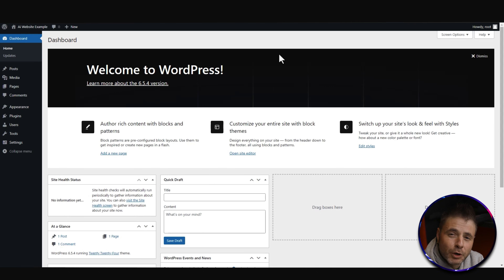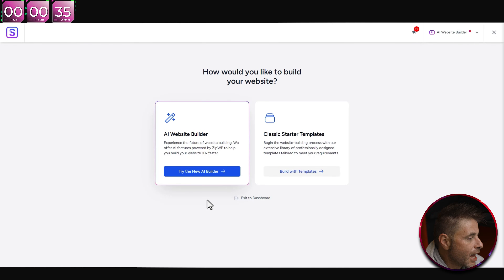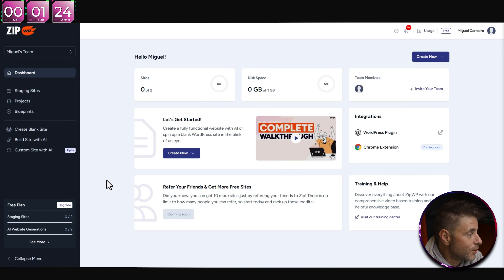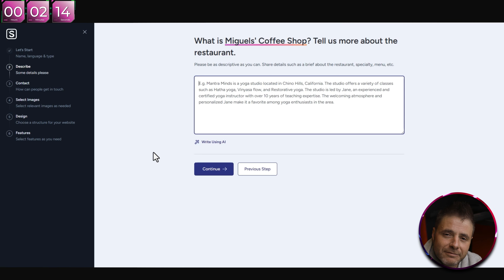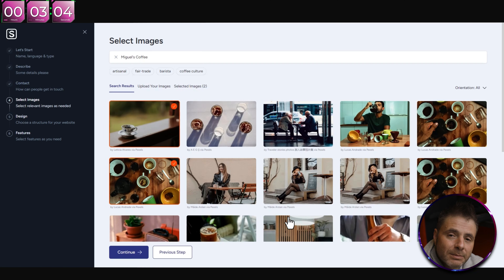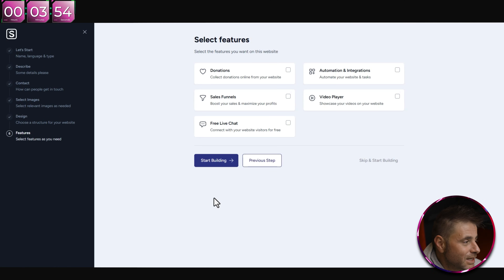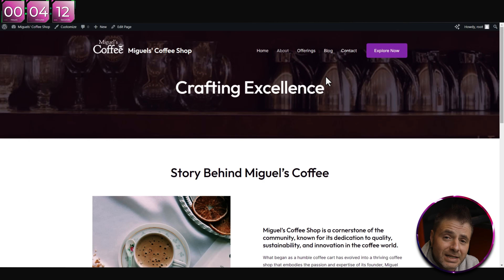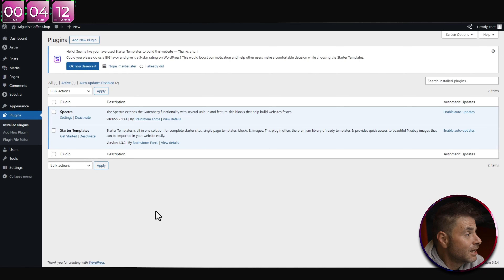Build A Website Under 5 Minutes Using AI For FREE | Wordpress Tutorial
n this WordPress tutorial, learn how to build a stunning website in under 5 minutes using AI for FREE. Follow along as I walk you through the process step-by-step, from installing the plugin to the final steps. Say goodbye to long hours of manual website creation—discover how AI can revolutionize your web design process today!